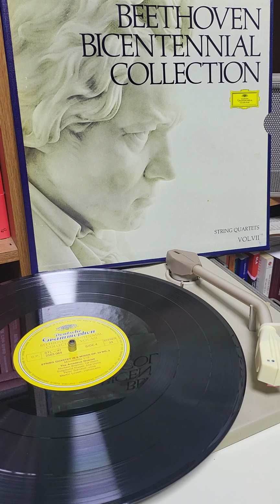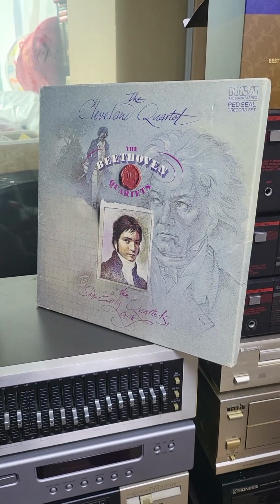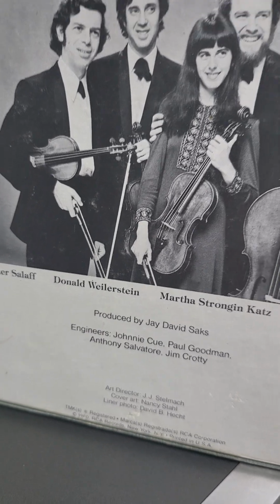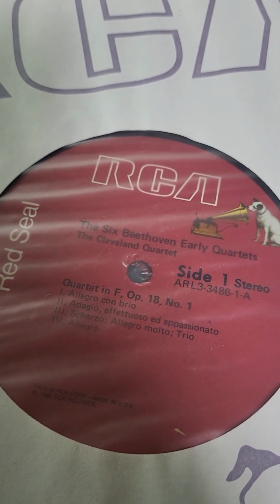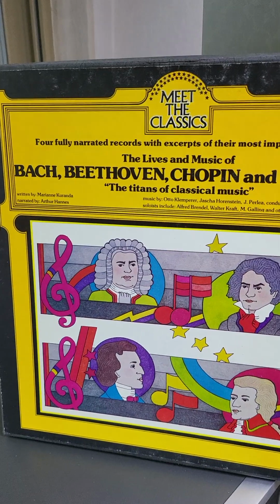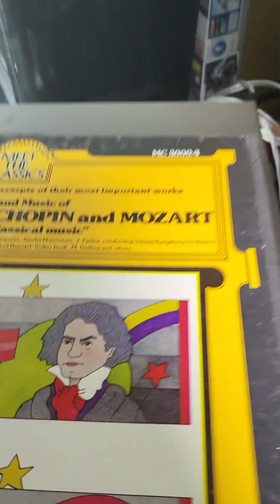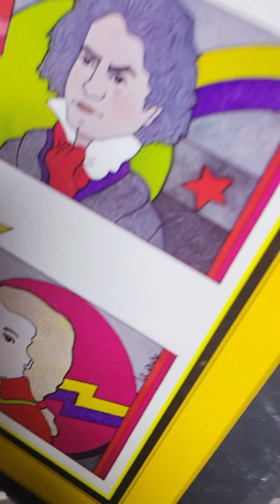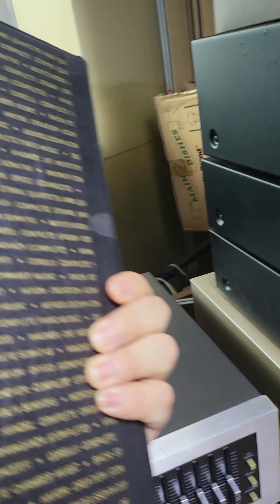1972 Rel Beethoven String Quartet Op 59 No 2 1-3 mov Full ver1972년 발매 베토벤 현악 4중주 Op 59 no 2 1-3악장 LP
It is played with Philips AG4116 Vintage Tube Turntable, made in W. Germany in 1962.
1972 Released, Beethoven String Quartet in E Minor Op. 59 No 2 1-3 movement
The Amadeus Quartet.
Beethoven Bicentennial Collection Vol. Vii
1972년 발매 베토벤 현악 4중주 Op. 59 no 2 1-3악장.
You can see the pictures of the LP label and the jacket in the Community Menu.
커뮤니티 란에서 LP와 자켓 사진을 보실 수 있습니다.